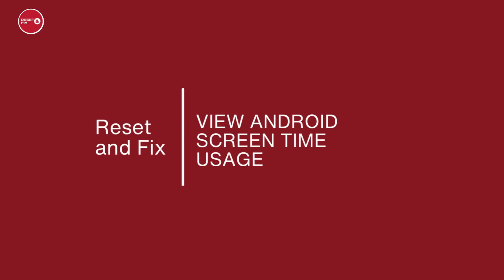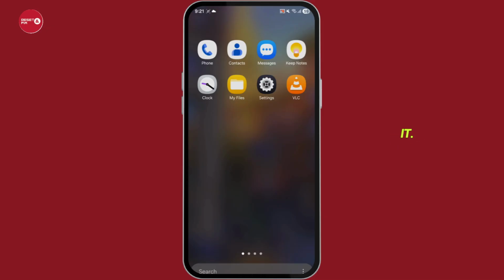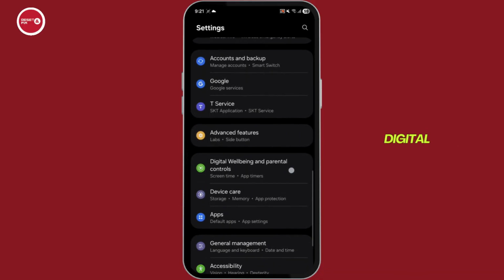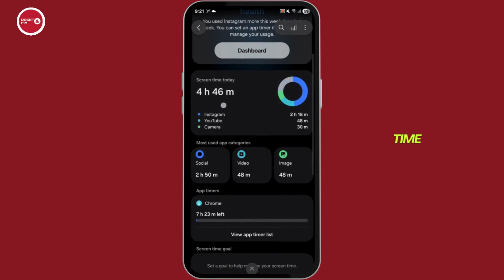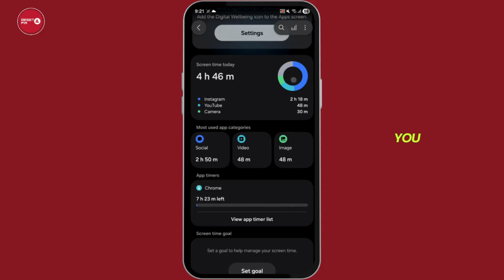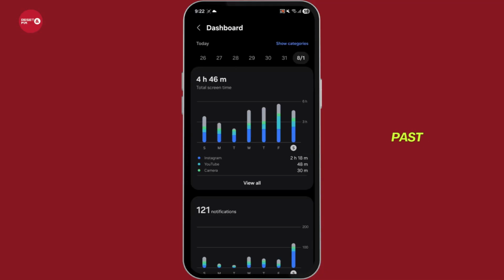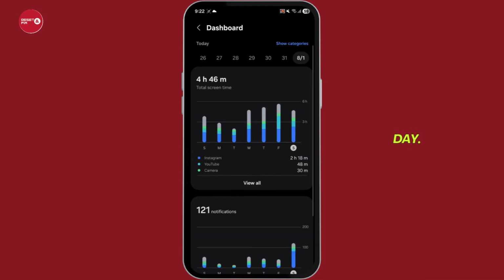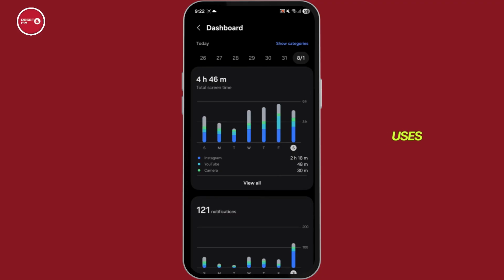How To View Android Screen Time Usage (2026) | Check App Usage & Screen Time on Android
Learn how to check screen time and app usage on Android phones including Samsung, Google Pixel, Xiaomi, OnePlus, and other Android devices. This tutorial shows how to view daily screen time, app usage history, unlock counts, and notification activity.

Timestamps: 00:05 – Open Settings on Your Android Phone 00:22 – Go to Digital Wellbeing & Parental Controls 00:48 – View Daily Screen Time and App Usage Statistics 01:08 – Check Unlocks, Notifications, and Usage Details 01:27 – Done

Android includes Digital Wellbeing tools that let you monitor daily screen time, app usage, notifications, and device unlocks. Follow this step-by-step guide to open Digital Wellbeing, view your screen time dashboard, check which apps you use the most, and review detailed usage statistics for today and previous days. The exact menu names and available features may vary depending on your Android version and phone manufacturer.